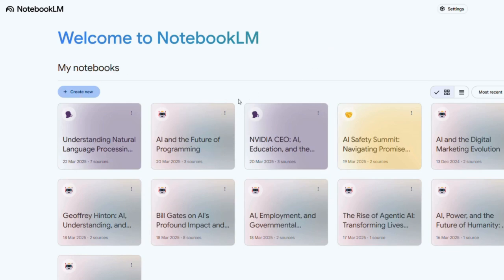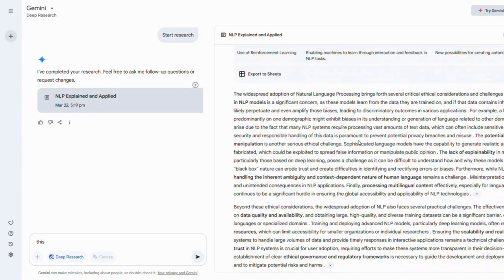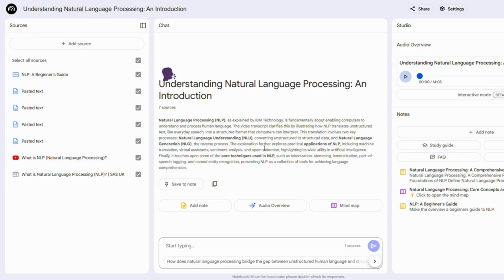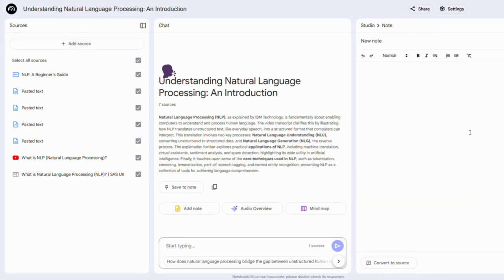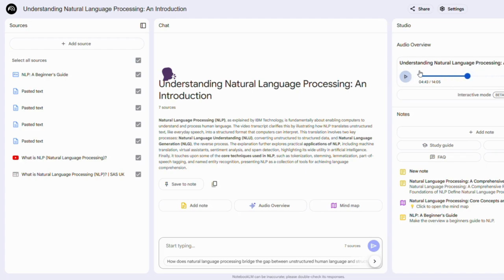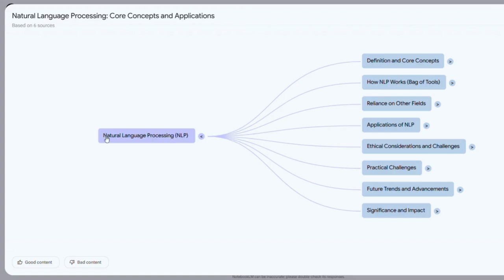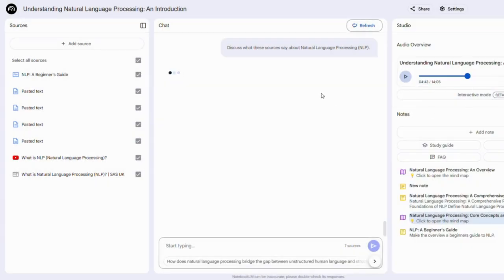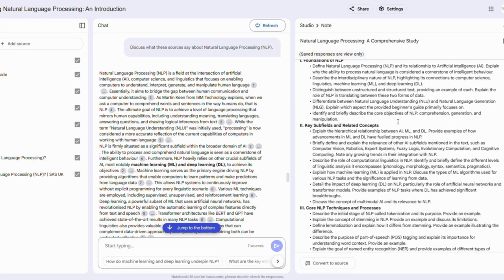NotebookLM Tutorial - Study Smarter Now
NotebookLM Tutorial: Study Smarter with AI | Boost Your Learning!

Want to study smarter, not harder? NotebookLM is your AI-powered research assistant, designed to help you organize notes, summarize information, and generate insights from your study materials. In this quick tutorial, I’ll show you how to make the most of NotebookLM for faster learning and better understanding.